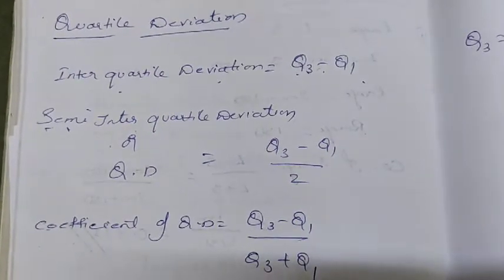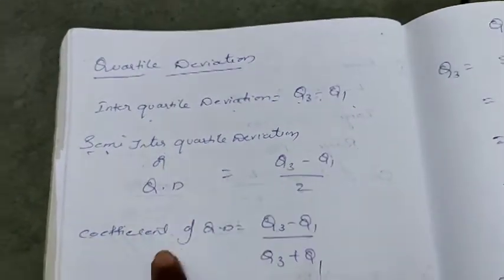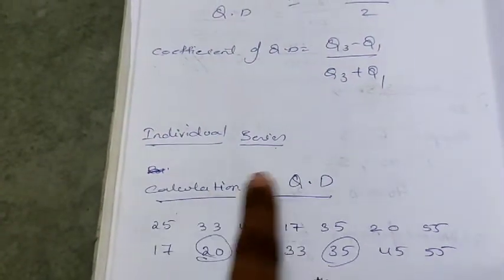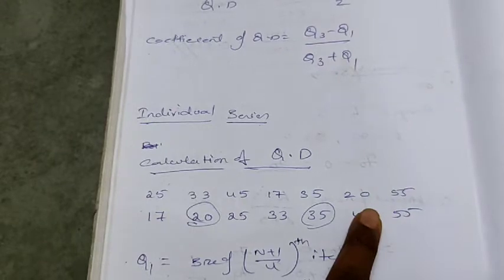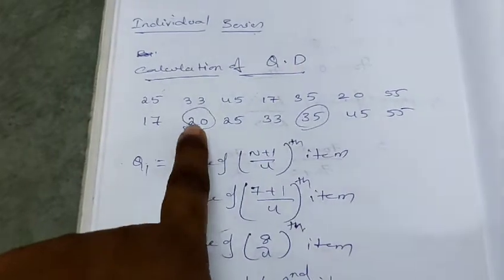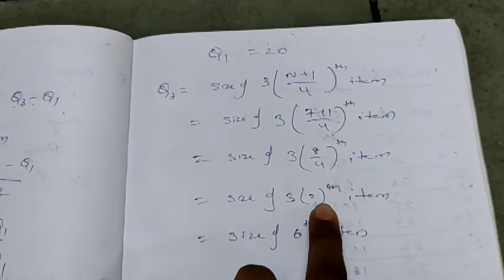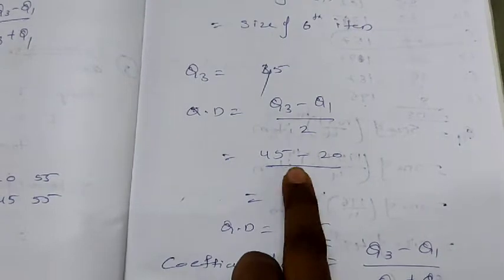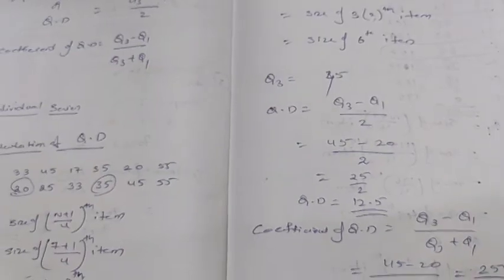Quartile Deviation Individual Series